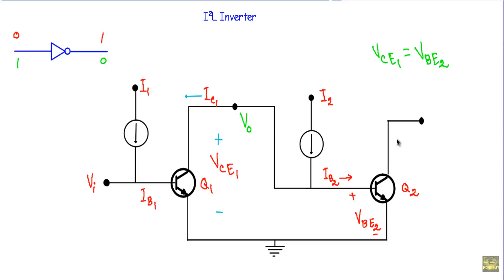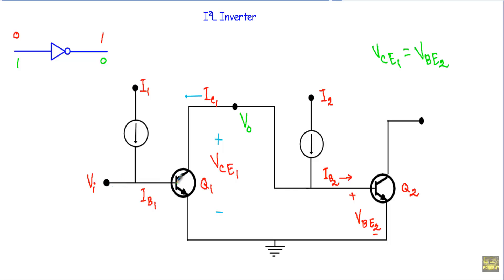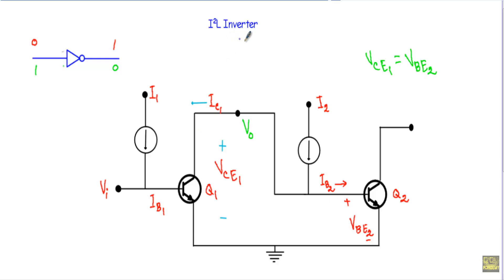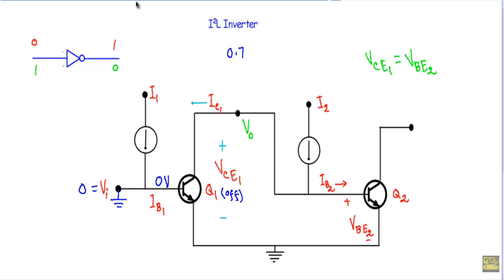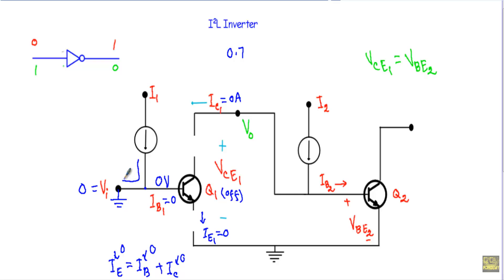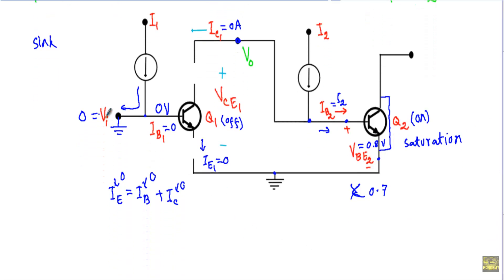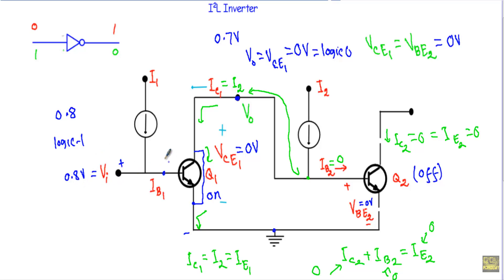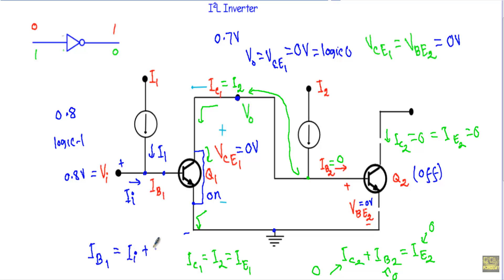Inverter of Integrated Injection Logic (I2L or IIL ) Family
Topics Covered:
- Construction of IIL inverter circuit
- Logic Operation of integrated Injection inverter